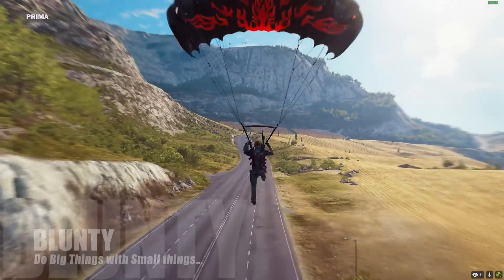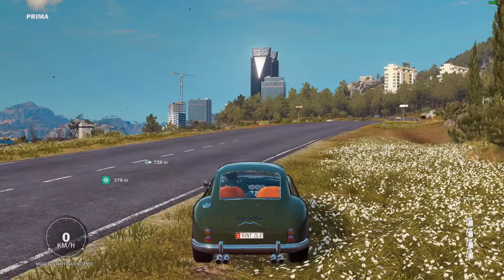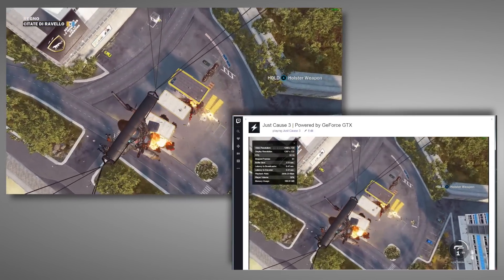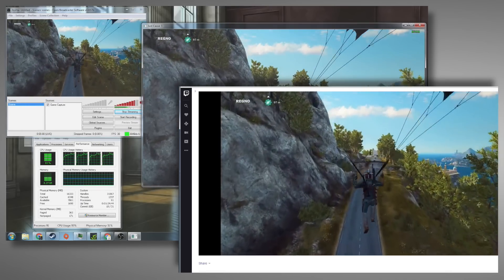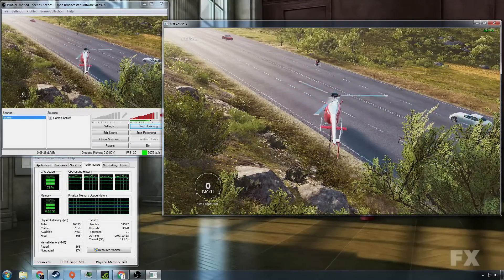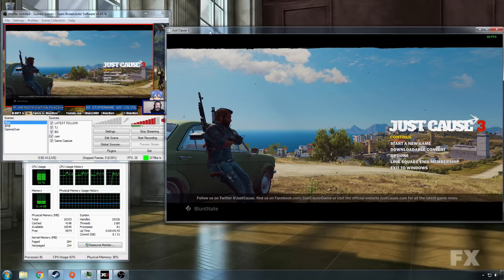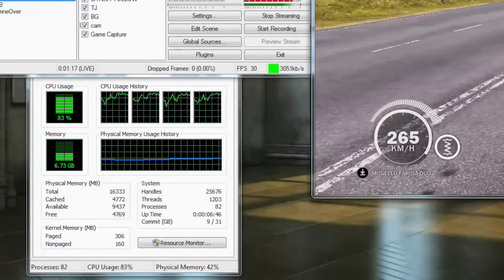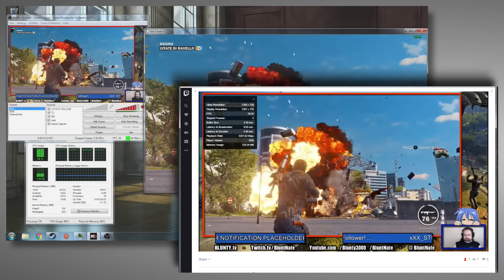Can You Twitch Stream From a Budget Gaming PC?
“what cpu do I need for streaming to twitch?”… now, “Common Knowledge” (AKA; People blindly repeating what they’ve ‘read on a forum’ somewhere, but have zero first-hand experience with) says you NEED a powerful, quad core, CPU like a high end i5 or better yet an i7 to cope with the processing requirements of Playing a game AND encoding a video, Streaming it to twitch… but… IS THAT TRUE?

Lets find out, but using a Budget based Gaming PC build, running a An i3 CPU and the most inexpensive current Nvidia GPU on the shelf, a GTX950  (Specifically a Skylake i3-6100, and a Gigabyte GTX950 OC Edition).

If you’re curious about the rest of the build, here’s a whole pile of videos about various aspects of it;

Link ot the post about this vid on the Nfan forums

Wanna stream?